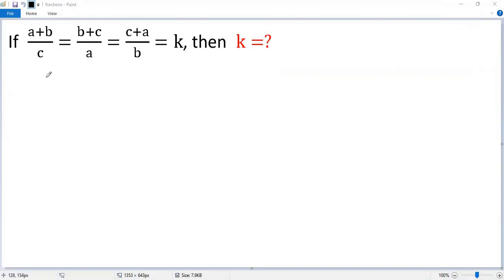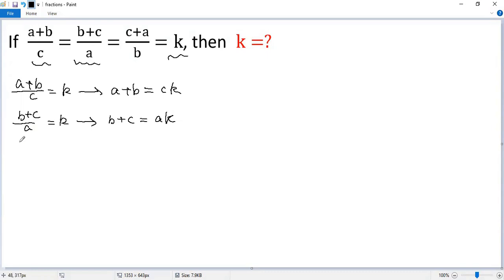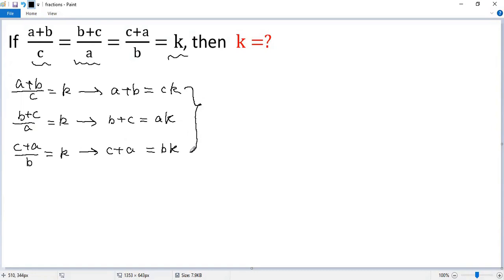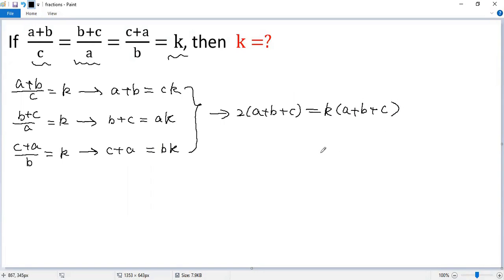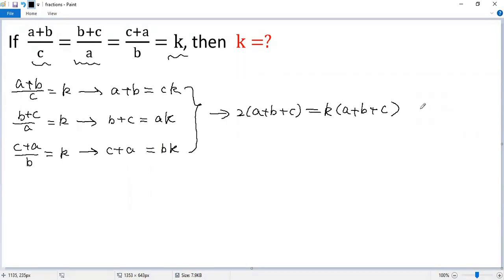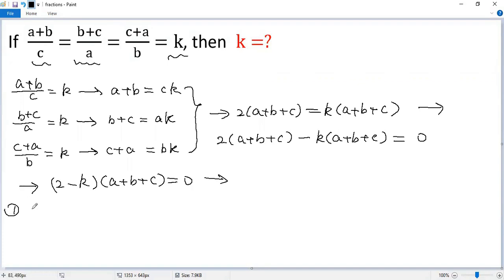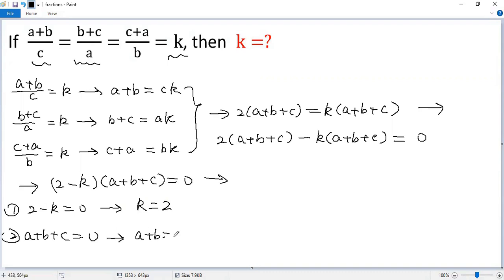Cool Algebraic Tricks!!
How many solutions can you find?